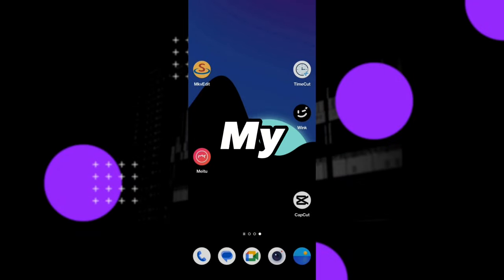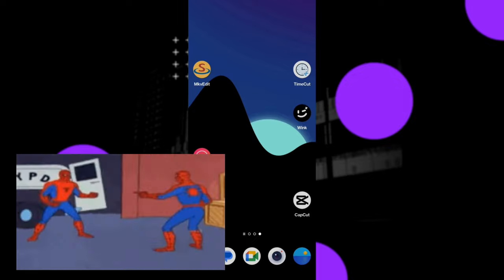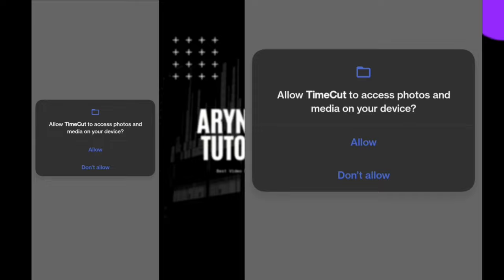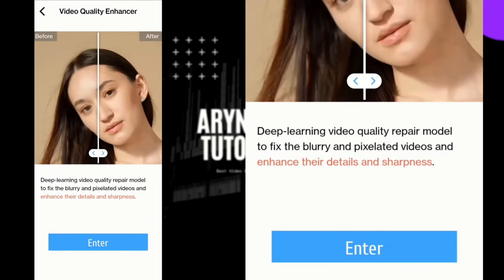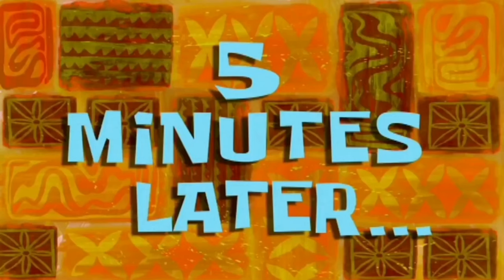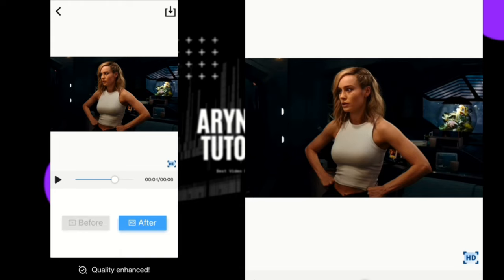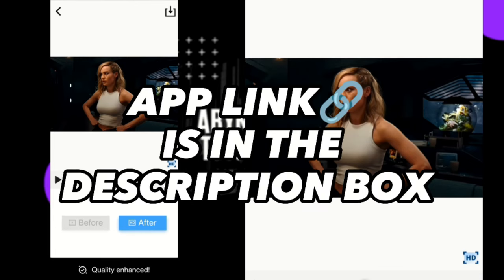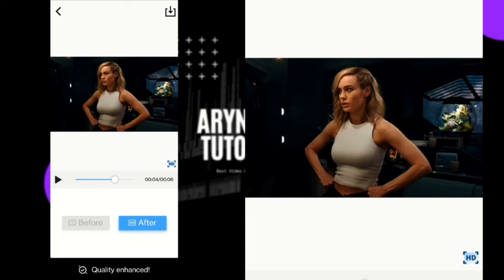Wink App Problems?? Here's Your Alternative Solution!!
Are you tired of dealing with the bugs and issues that come with the Wink app? Look no further! In this video, we'll be discussing the best alternative apps to ENHANCE your video and replace Wink. I've done extensive research and testing to bring you our top picks for the best Wink app replacements. We'll be comparing features, ease of use, and compatibility to help you find the perfect alternative for enhancement needs. Say goodbye to Wink app problems and hello to alternative enhancement app.

If you're looking to enhance your videos and give them a professional touch, Timecut is a great video enhancement app to check out. In this tutorial, I'll walk you through the steps to use Timecut and get the best results for your videos.

Learn how to enhance your videos like a pro with Timecut – the ultimate Wink app alternative,
Get ready to take your video editing game to the next level with Timecut – the powerful video enhancer,
Discover how Timecut can help you create stunning video content without the limitations of Wink app,
Say goodbye to frustrating Wink app bugs and hello to Timecut's seamless video editing experience,
Don't let Wink app hold you back – unlock your video editing potential with Timecut today,
Upgrade your video retouching game with Timecut – the must-have Wink app alternative,
Get creative with Timecut – the all-in-one video editing solution for Wink app users,
Looking for a better way to enhance your videos? Timecut has got you covered,
Say goodbye to Wink app's limited video editing options and hello to Timecut's endless possibilities,
Make your videos stand out with Timecut – the app that's changing the game for Wink app users,
Ready to retouch your videos like a pro? Timecut is the answer you've been looking for,
Timecut: The video enhancer that's revolutionizing the way Wink app users edit their videos,
Unleash your creativity with Timecut – the easy-to-use video enhancer that rivals even the most advanced editing software,
Stop settling for mediocre video edits with Wink app – switch to Timecut for breathtaking results,
Say hello to your new favorite video editing tool – Timecut